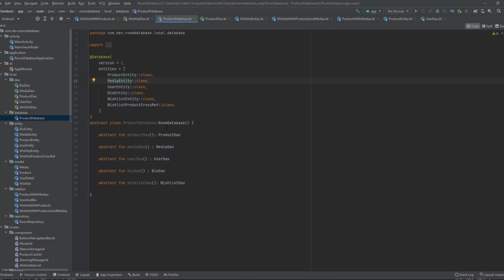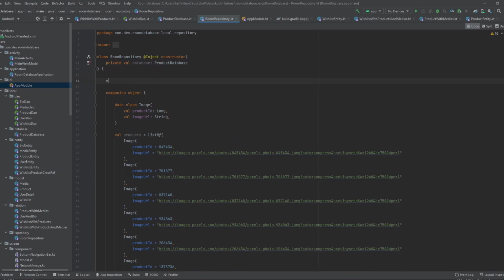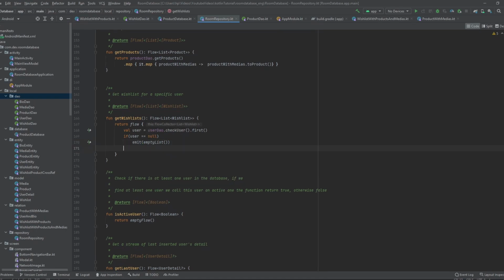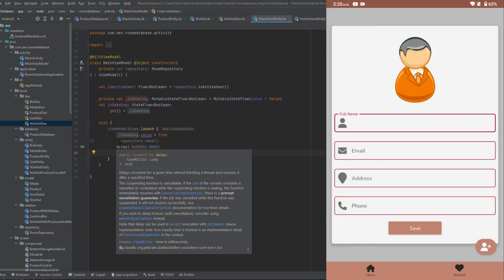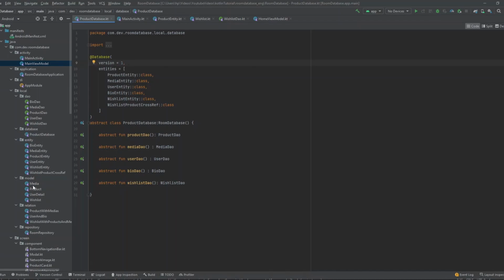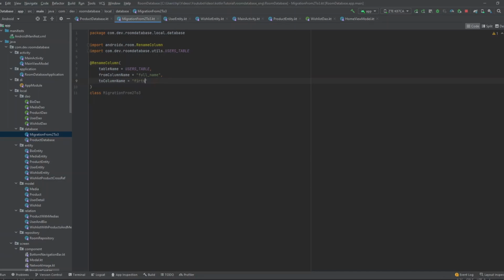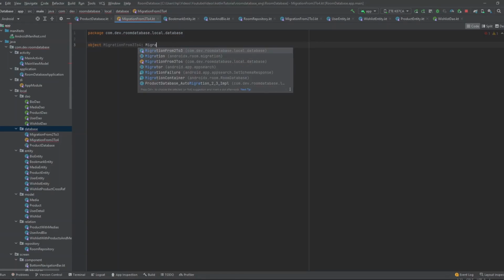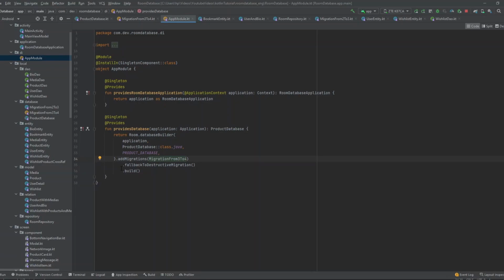Room Database part 3 - 🌟 Migrations 🌟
In This tutorial you'll learn the fundamentals of Room Database in the context of a small application, The objectives of this tutorial are:
- Setting up Room Database
- Handling Relationships
- Handling Migrations
- Handling custom data

⚠️​ dont forget to add your ic background and foreground drawable to your project

🕛 As a reference, you can use the following timestamps:
00:01:14 Exporting schema
00:02:05 Testing Application
00:17:33 Handling Migrations

👉 Feel free to use the following GitHub repository to follow along (branche startingPoint):